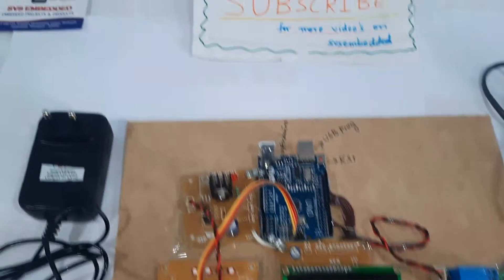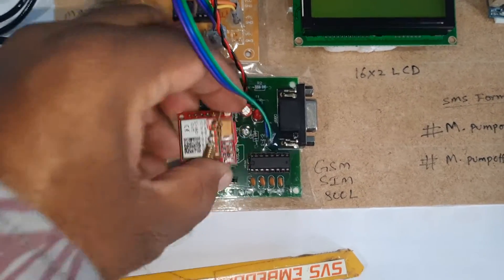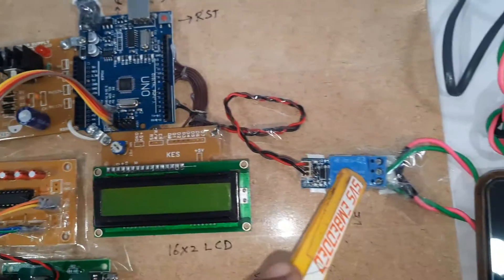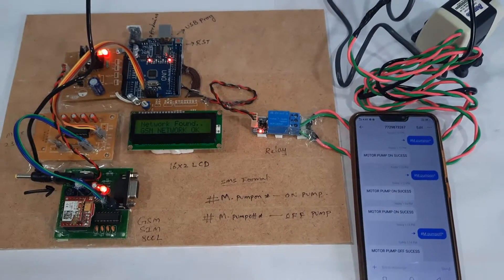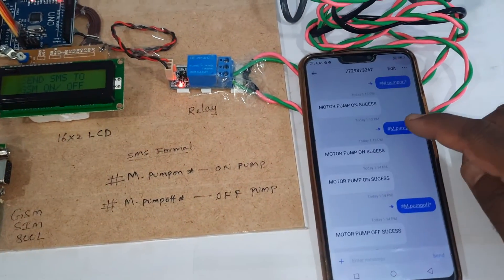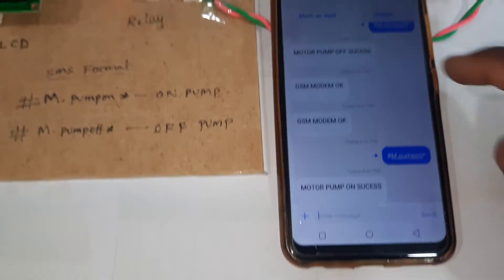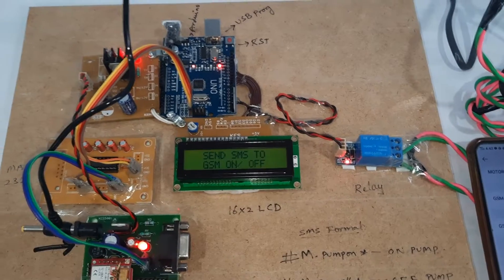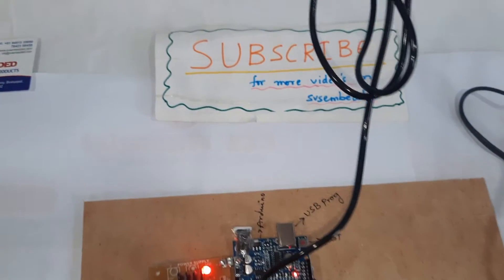SMS Based Remote Agriculture Pump ON/OFF Control and Notification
1. Project Abstract / Synopsis
2. Project Related Datasheets of Each Component
3. Project Sample Report / Documentation
4. Project Kit Circuit / Schematic Diagram
5. Project Kit Working Software Code
6. Project Related Software Compilers
7. Project Related Sample PPT’s
8. Project Kit Photos
9. Project Kit Working Video links

SMS Based Remote Agriculture Pump ON/OFF Control and Notification | GSM Based Remote Agriculture Pump ON/OFF Control | Single Phase GSM Mobile Operated Pump Motor Controller | SMS/GSM Based Pump Controller | GSM Pump Motor Controller Circuit using Arduino | Automatic Controller - Dp-09 Single/three Phase Pump | Control and Notification Automatic Water Pump with Arduino.

1. GSM BASED 3 PHASE MOTOR CONTROL,

2. How to on & off Water Pump Using Missed Calls | GSM Based Motor Control,

3. RMG Single / Three Phase GSM Motor Pump controller (Mobile Motor Starter),

4. Agromate - Control Your Motor Pump with Mobile | Mobile Motor Controller,

5. GSM BASED MOTOR CONTROL,

6. Three Phase GSM Motor Pump controller with all Protection Features through SMS/CALL/Android App,

7. English - GSM or Cell Phone based Pump Motor Controller,

8. Control Water Pump from Home with Mobile Phone || innovative ideas,

9. GSM Mobile Controller (Updated Version) for Agricultural Motor Starter,

10. GSM Motor Pump Controller | Agriculture Use,

11. Raivens GSM Based Mobile Motor Controller for Three Phase Motor, Single Phase Motor,

12. Gsm pump starter test,

13. Mobile controlled Autostarter for 3 phase motors or Pumpsets using Arduino and gsm module,

14. Cm input Subsidy Funds Released | Ap Crop booking status check | Pantala bhima payment status check,

15. 3 PHASE GSM MOTOR CONTROL,

16. How to make GSM based Home Appliance Control using Arduino and GSM | GSM based Home Automation,

17. Agricultural motor control using calls and sms,

18. GSM BASED MOTOR STARTER CONTOL,

19. Hindi - GSM or Mobile Phone operated Pump Motor Controller,

20. GSM BASED RELAY CONTROL NEW VERSION WITH DTMF,

21. Mobile starter : GSM based Remote Motor Controller and status monitoring,

22. IoT based Mobile Pump Controller Android App demo,

23. GSM Motor Controller App | Infomercial Video,

24. Three Phase GSM Mobile Motor Pump Controller with All Safety Protection, Alerts & Timer Features,

25. GSM RELAY Control from Registered Number Call,

26. Gsm Based Water Pump Control With Voice Feedback | Gsm Based Pump Motor Control,

27. GSM Mobile Motor Starter Controller | Control Water Pump from anywhere with Mobile Phone,

28. GSM Based Motor Controller in Irrigation by Using Sensor's [ Soil Moisture + Tank Water Level ],

29. How to Configure / Operate RMG Mobile Motor Pump Controller Using Mobile App,

30. MOBILE GSM BASED AGRI MOTOR ON OFF,

31. Auto Kisan Single - 3 Phase Mobile Motor Pump controller/Starter,

32. Mobile motor controller device making at home / Wireless motor control/ Wireless motor starter,

33. Arduino SIM900A GSM Home Automation,

34. How to make GSM based Home Appliance Control using Arduino and GSM | GSM based Home Automation,

35. GSM controlled Relay,

36. Automatic Water Level Controller with Message Alerts using GSM and Arduino,

37. HOW TO CONNECT GSM MOTOR CONTROL 3PH WITH DOL STARTER,

38. GSM Key SMS Remote Control Switch,

39. GSM MOTOR CONTROL STARTER WIRING DEMO SINGLE PHASE,

40. DTMF Based Remote Industrial Or Irrigarion Pump Control System,